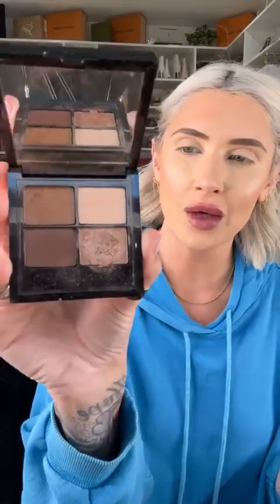GRWM Makeup Tutorial